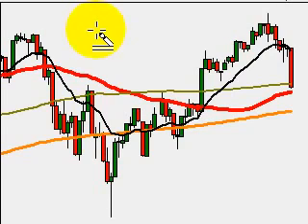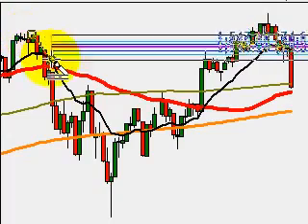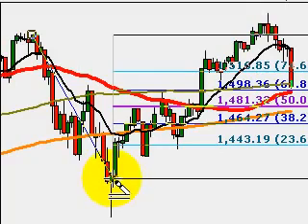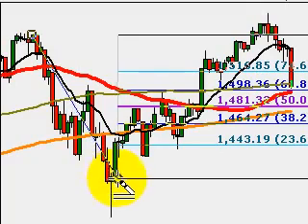استراتيجية الهاي واللو للفترة الاسيويه،،